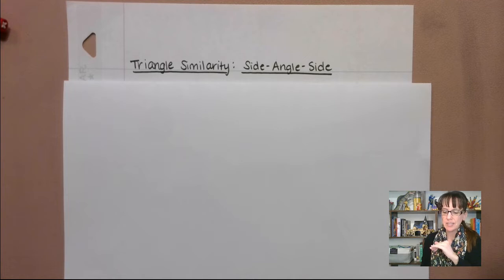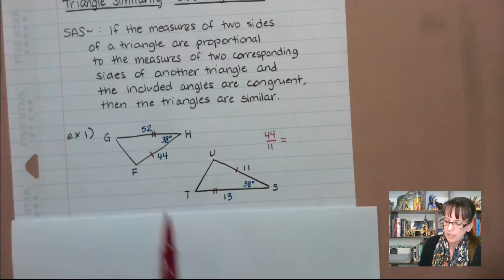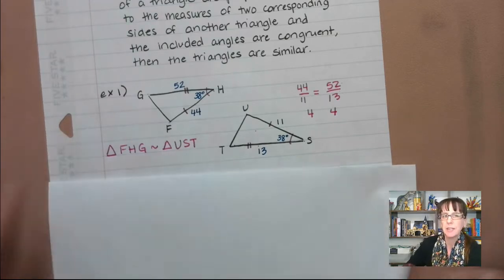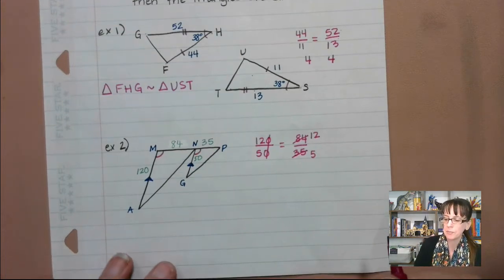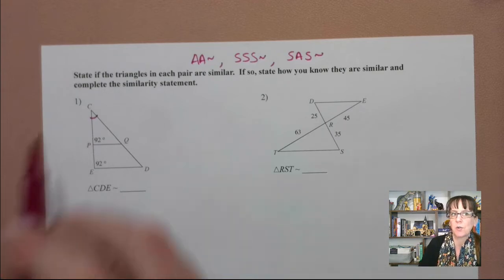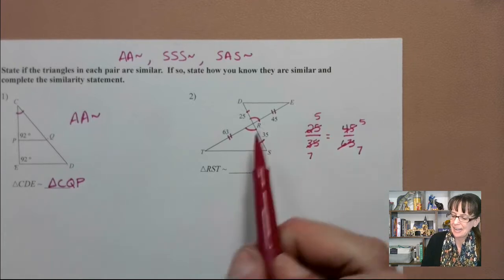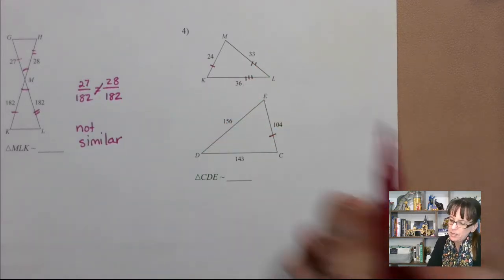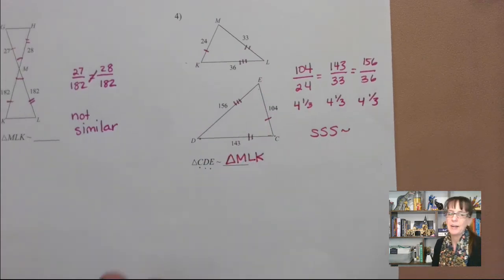Triangle Similarity Side Angle Side